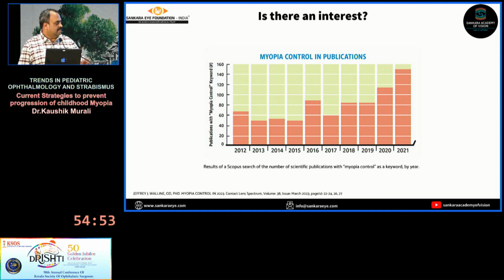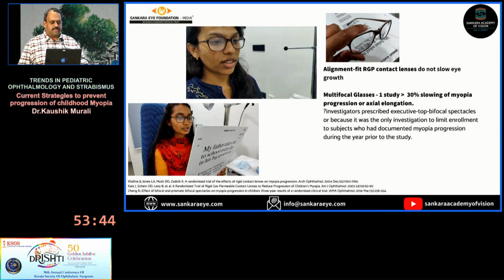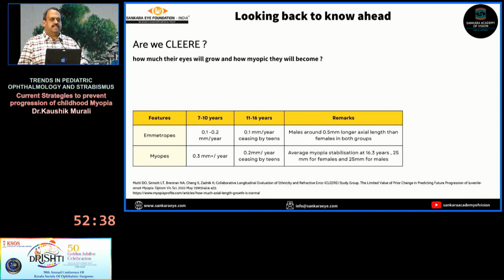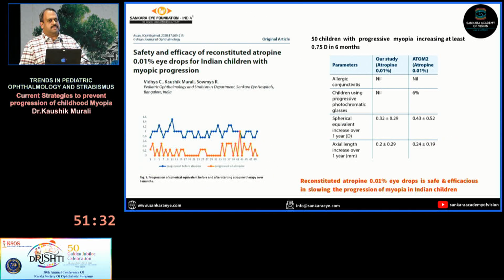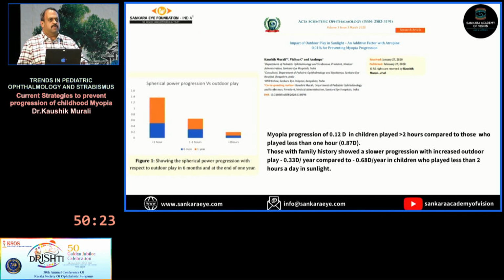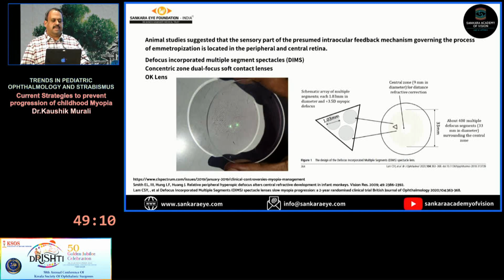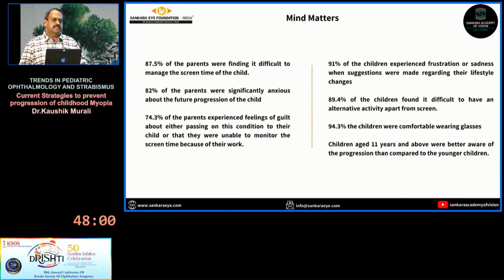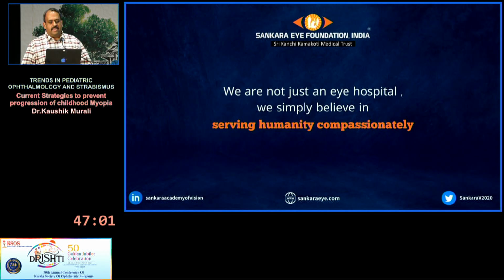KSOS2023 IC88 Topic Dr Kaushik Murali Current Strategies to prevent progression of childhood Myo